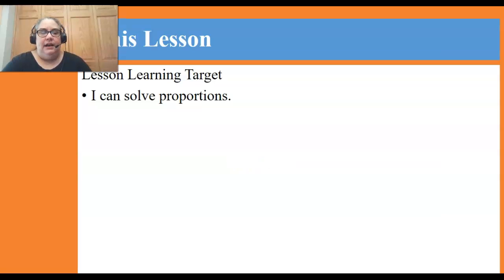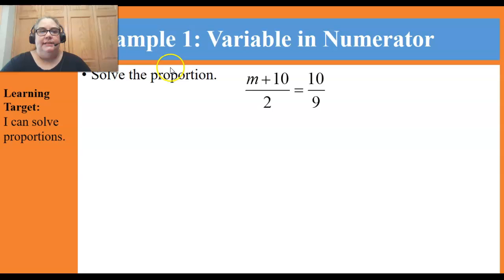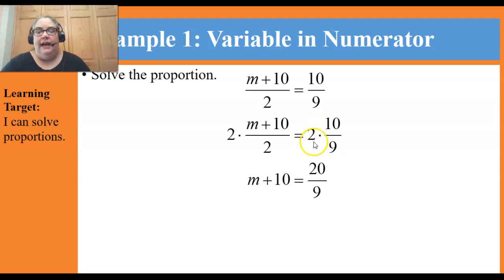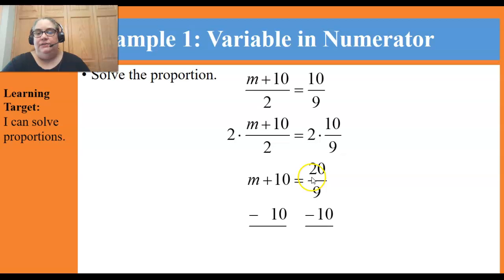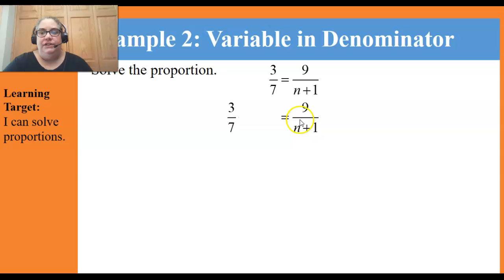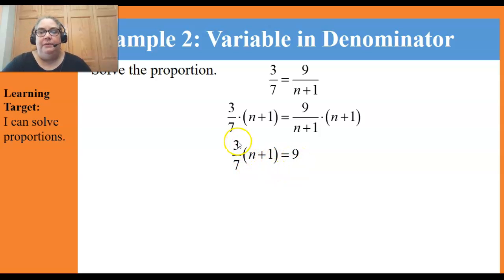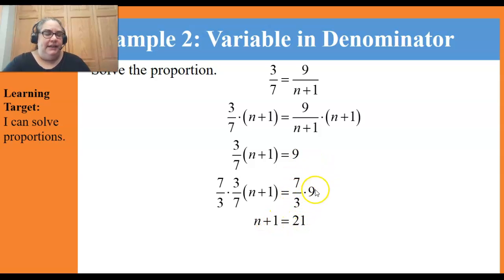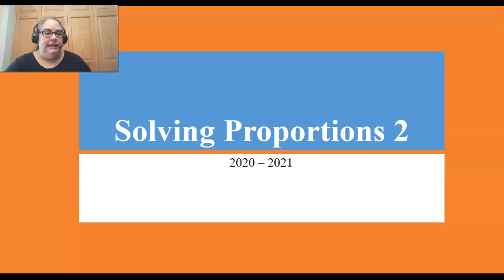MI.3.3.2 Solving Proportions 2